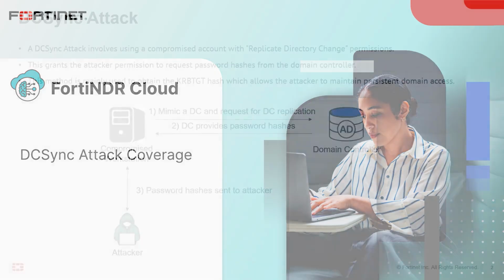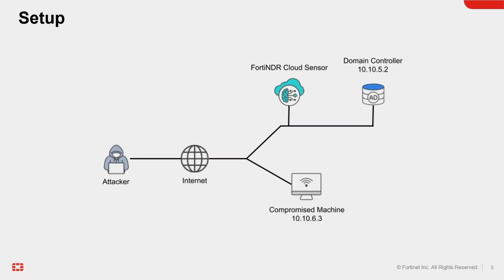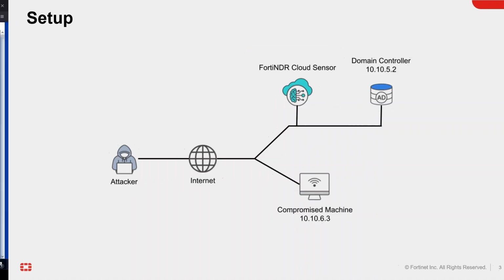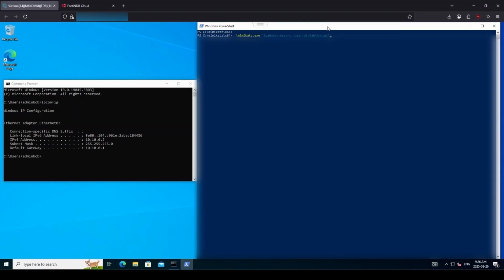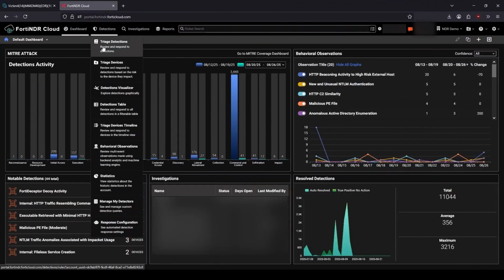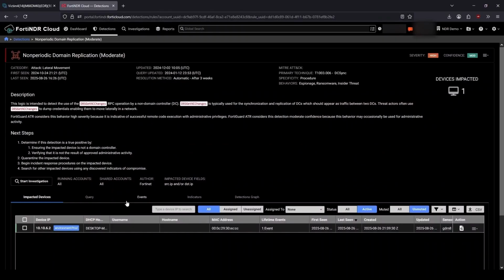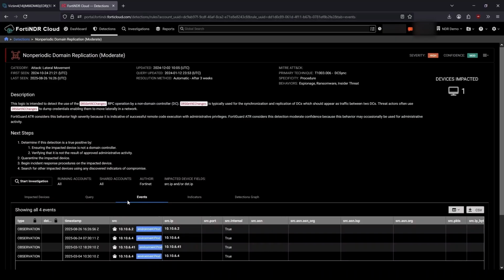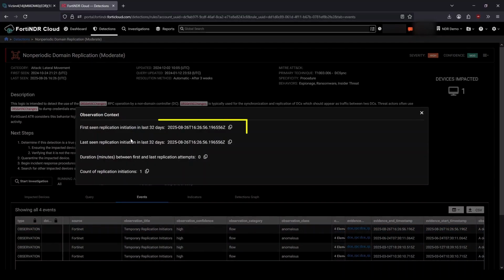FortiNDR Cloud: DCSync Attack Coverage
FortiNDR Cloud helps detect DCSync attacks that target Active Directory domain controllers and expose credential hashes. In this short demo, see how FortiNDR Cloud identifies non-periodic domain replication activity tied to a Mimikatz DCSync attack.

WHAT'S COVERED:
• Why domain controller compromise can become total network compromise
• How DCSync attacks abuse replicate directory change permissions
• How Mimikatz can request password hashes from a domain controller
• Why the KRBTGT hash can enable Kerberos golden ticket attacks
• How FortiNDR Cloud detects non-periodic domain replication
• Where analysts can review event context, timestamps, and sync counts

CHAPTERS:
0:00 Why Domain Controller Protection Matters
0:18 DCSync Attack Overview
0:38 Demo Setup and Attacker Permissions
0:55 Running Mimikatz DCSync
1:18 KRBTGT Hash and Golden Ticket Risk
1:34 FortiNDR Cloud Detection
1:56 Events Tab and Detection Context
2:18 Active Directory Threat Coverage